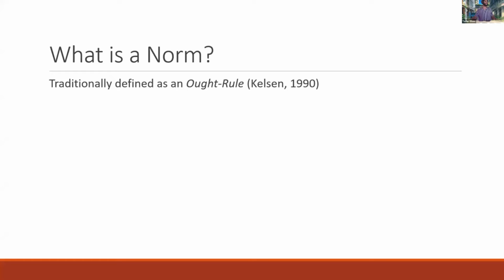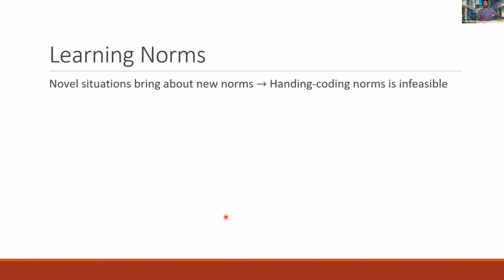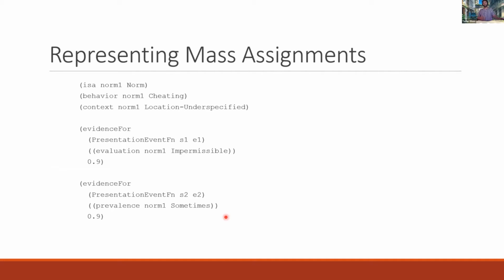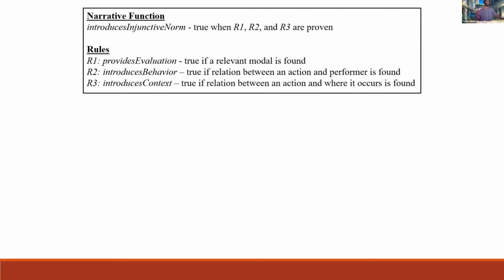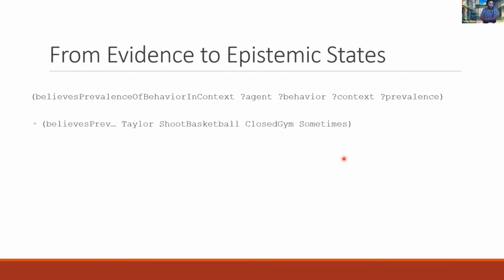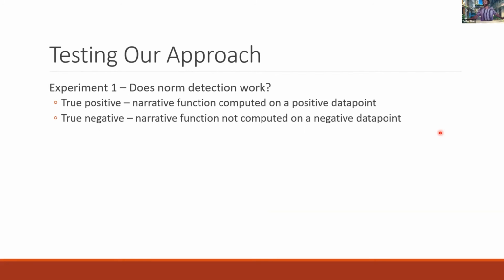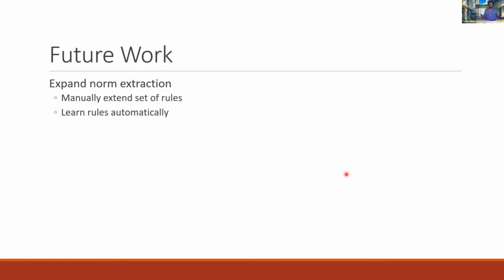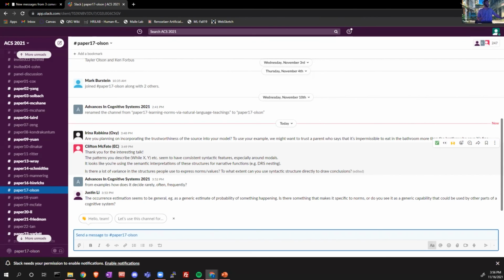Learning Norms via Natural Language Teachings - Taylor Olson and Ken Forbus